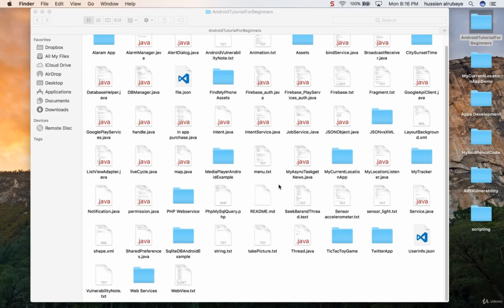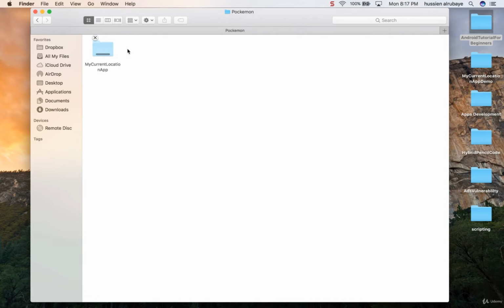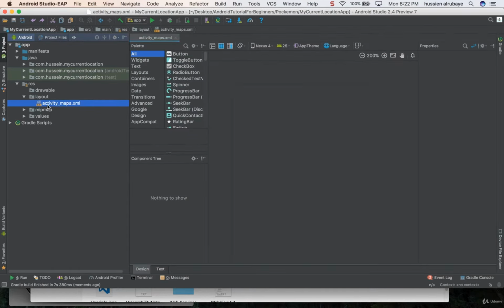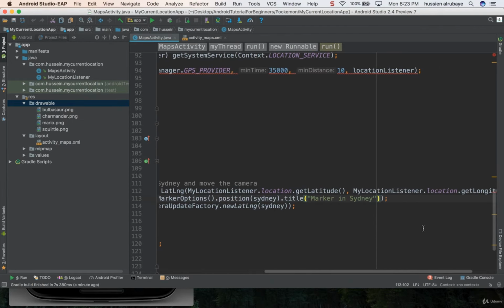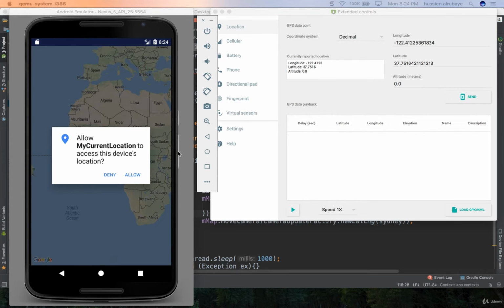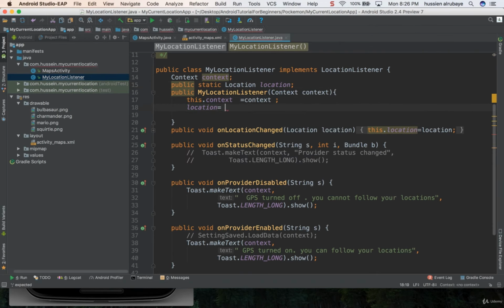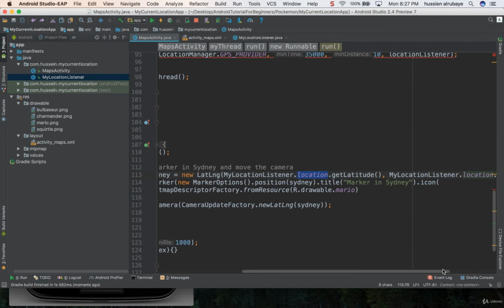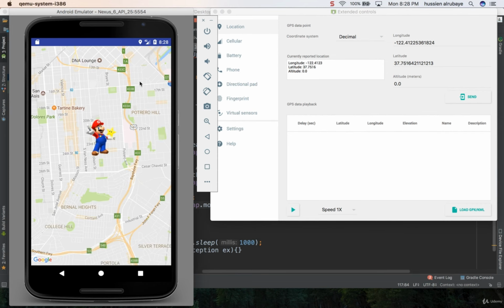How to Import project and assets | part 91 | The Complete Android App Development